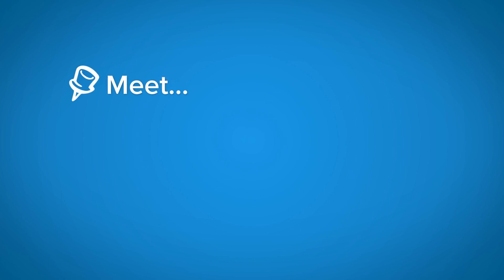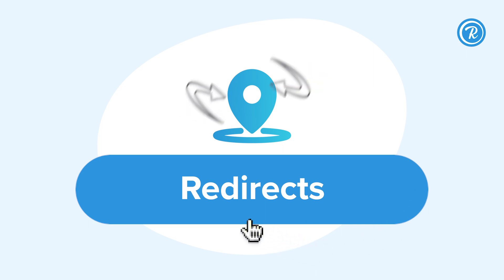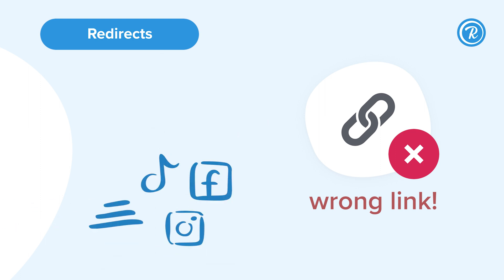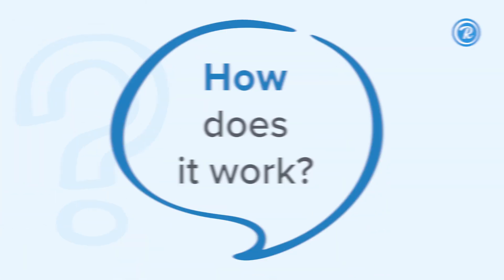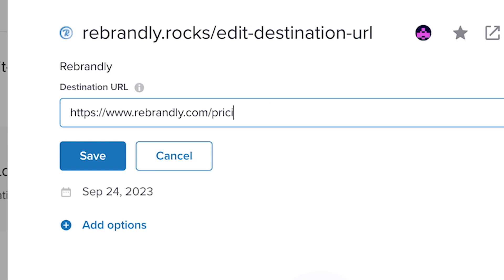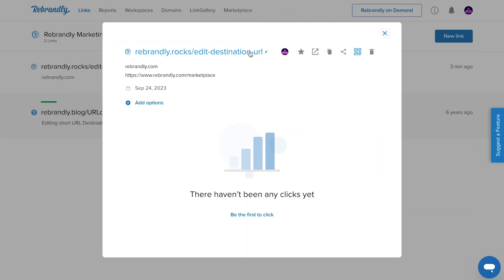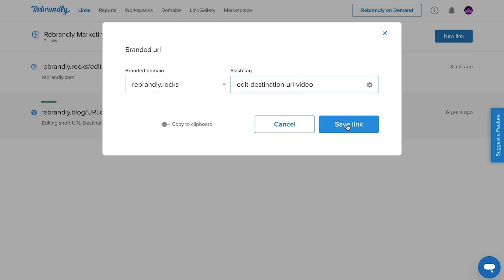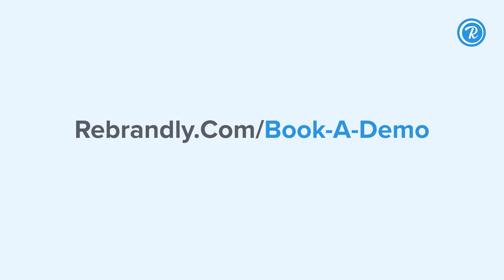Meet Rebrandly: Redirects